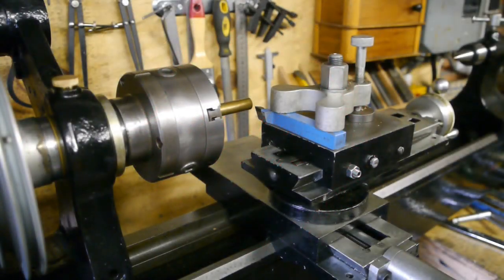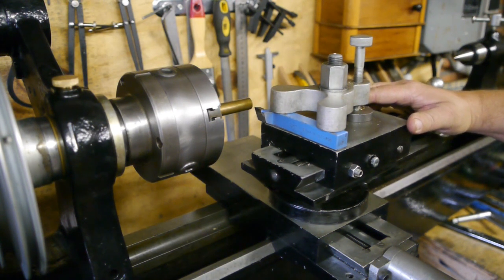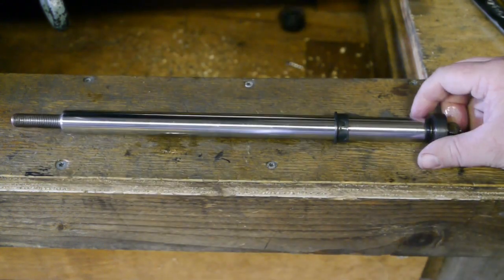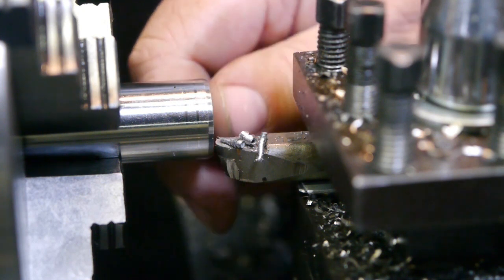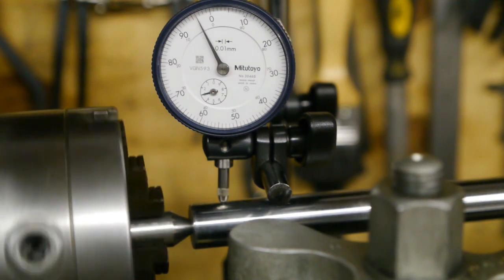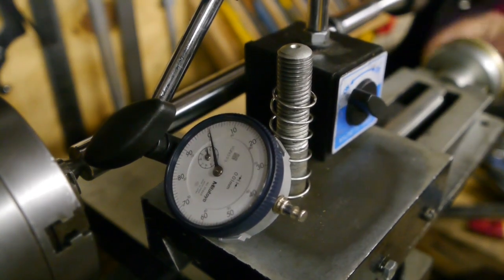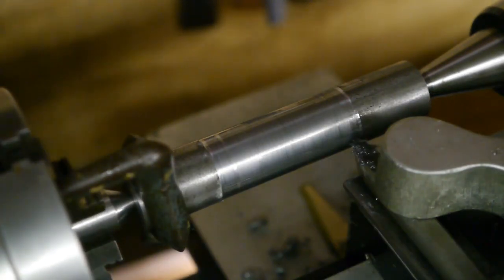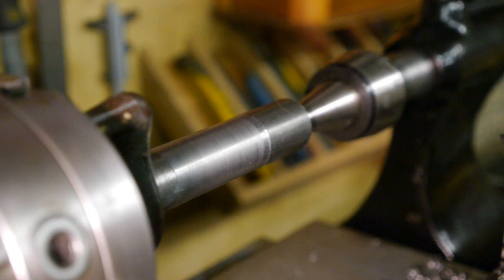Making a reference bar to set the top-slide of a bench lathe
Another old @Rolingmetal re-edit on an old video. This one is about making a reference bar out of an old car shock absorber. That will be used to set the top slide on my vintage Karger lathe, square to the bed. Here's a link to the original video (with lots of audio noise :)